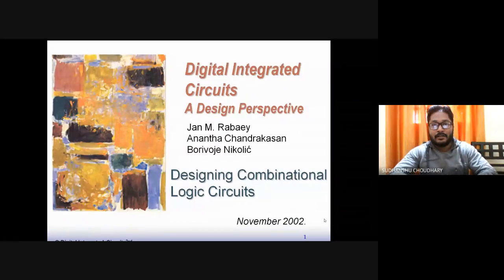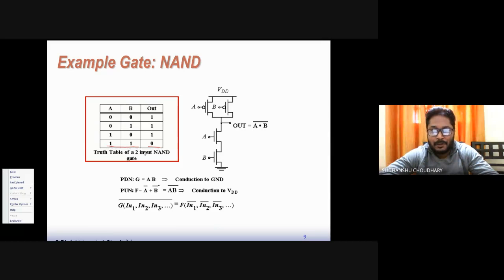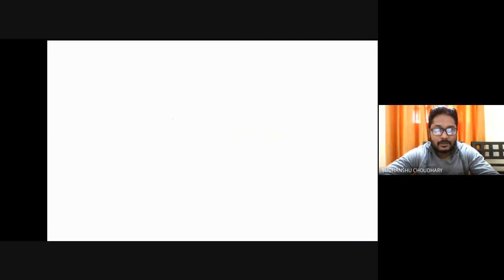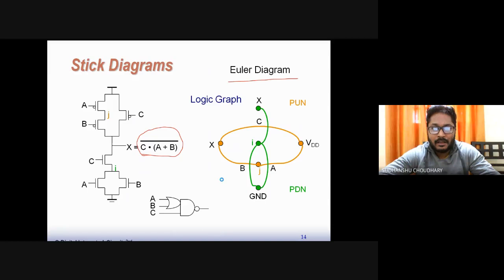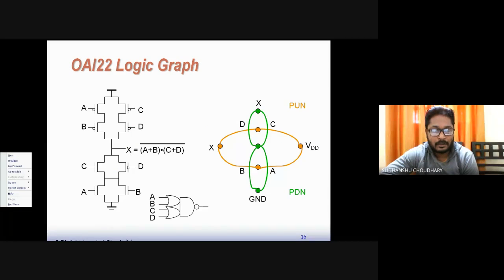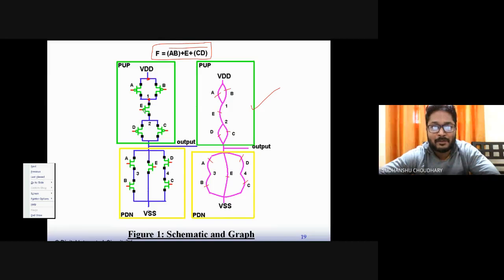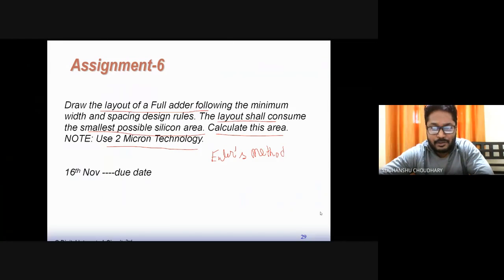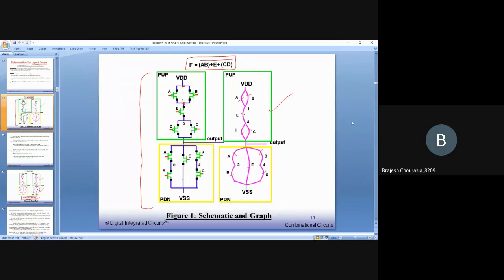Lecture-22: (Euler Diagram Method for IC Layout Design) Digital IC Design course-M Tech VLSI & ESD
Lecture-22: (Euler Diagram Method for IC Layout Design) Digital IC Design course - M.Tech VLSI & ESD at NIT Kurukshetra